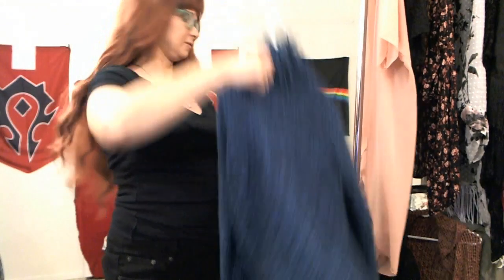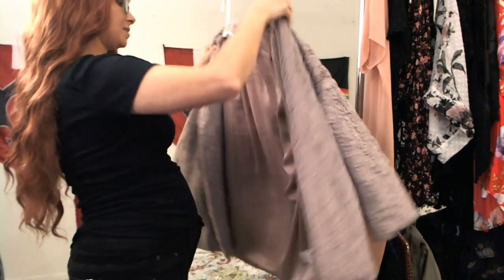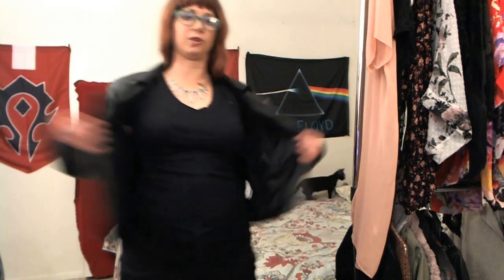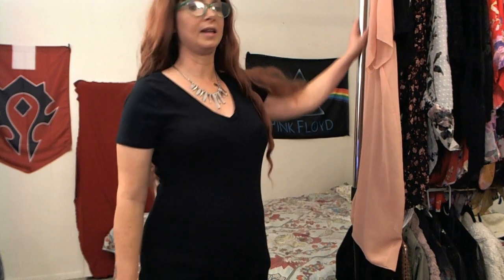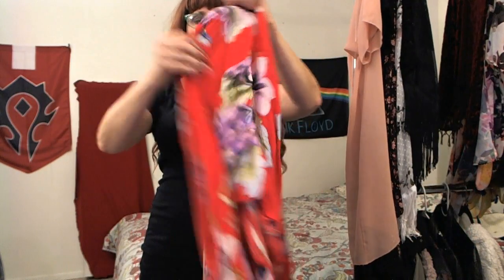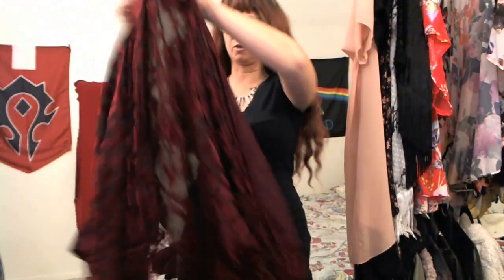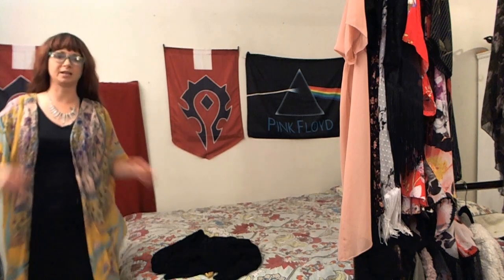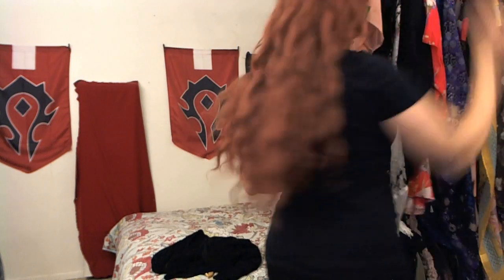DUMPSTER DIVED CLOTHING HAUL JACKETS & BOHO KIMONO WRAP JACKETS ))) MY COLLECTION ))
Hello everyone. ROSE THORN here. Many of you know that i am a dumpster diver and freegan and have been so for many years. In this video i wanted to show all of you my collection of beautiful jackets and boho kimono wrap jackets that i dived and i got FOR FREE )))) The only thing it cost me for these items was just a little bit of time and a stuff to clean everything with. Hope you enjoy the video and get inspired to go diving ))